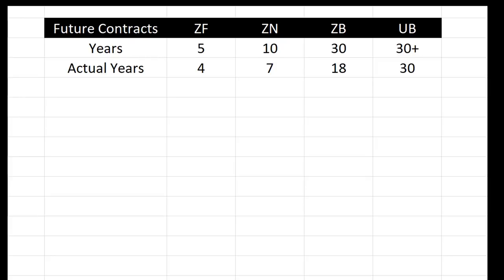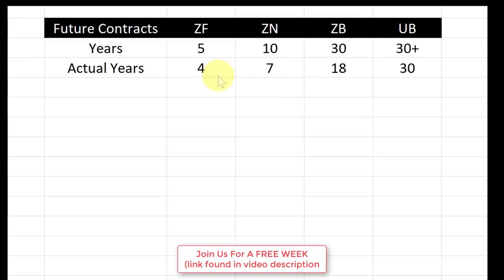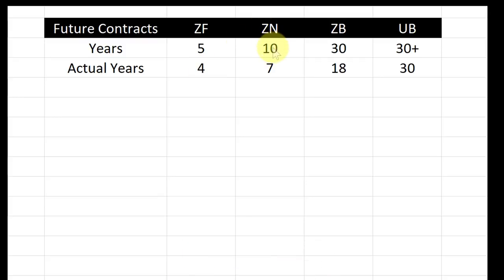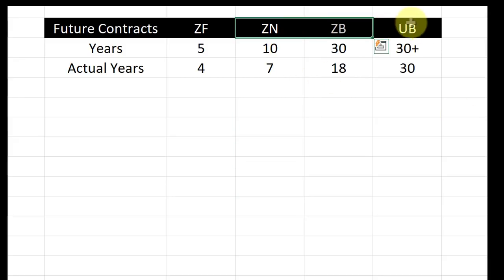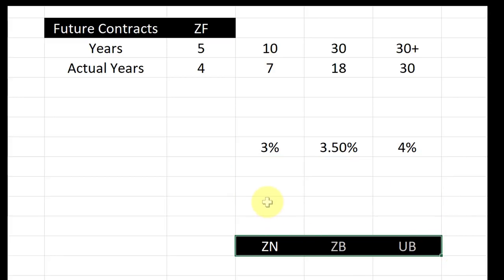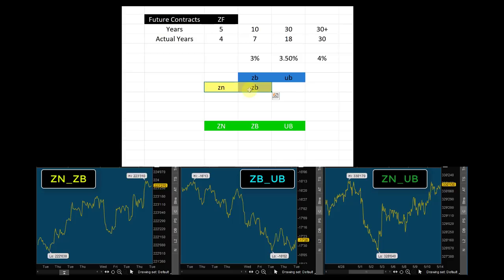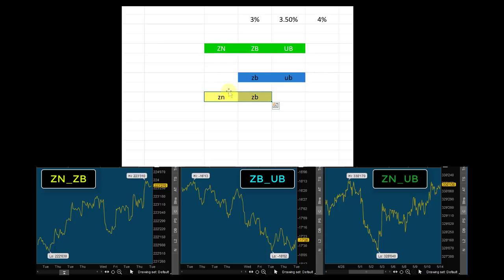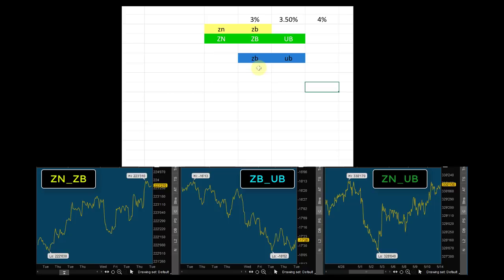[BONDS] How to Trade Interest Rate Futures on ThinkorSwim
🌟 Black Friday Mega Bundle Alert! 🌟 Explore the Power of The VIX Trading System with Mastersintrading.com/black-friday 🚀

🔥 Introducing Our Best Trading System: The Mother of All Buy Trading Systems – The VIX Trading System. Perfect for those looking to master market volatility and enhance trading strategies.

🎉 Exclusive Black Friday Offer: Not only do you get access to our groundbreaking VIX Trading System, but also a suite of comprehensive trading tools, in-depth workshops, and extensive educational packages - all at unbeatable prices! 🎓

📈 Tailored for Success: Whether you're just starting out or an experienced trader, our Black Friday Mega Bundle, featuring The VIX Trading System, is your gateway to unparalleled market insights and trading proficiency. 🌐

⏰ Limited Time Only: Seize this opportunity to transform your trading journey with Mastersintrading.com. Visit Mastersintrading.com/black-friday today and elevate your trading game! 💰

Jonathan Rose, owner of Masters in Trading and Active Day Trader shows a very straightforward setup that teaches retail traders how to trade futures, and how to trade bonds.

Interest Rates, Treasury Notes and the spreads including the Nob spread and notes over bonds trade at the Chicago Mercantile Exchange.

When trading Bond Futures it's important to analyze the yield curve, which is shared in this free trading lessons on how to trade the futures market from Jonathan Rose of mastersintrading.com

🔴 Get a FREE WEEK of Options Trade Ideas and a Live Training Class

🔴 Get a FREE WEEK of Futures Trade Ideas and a Live Training Class

== BINGE-WORTHY CONTENT BY CATEGORY ==